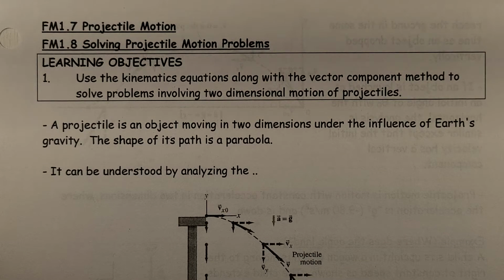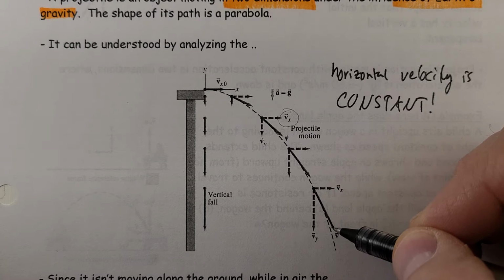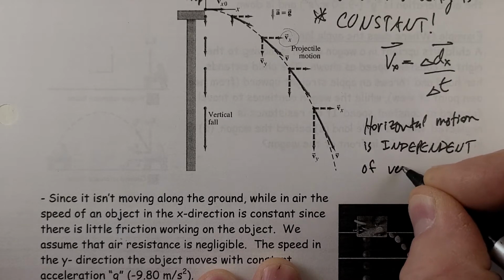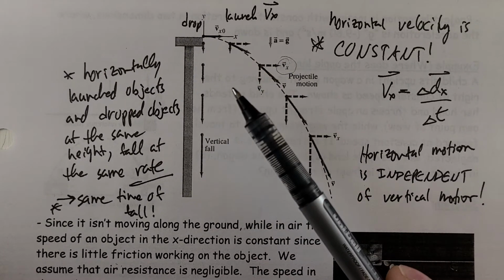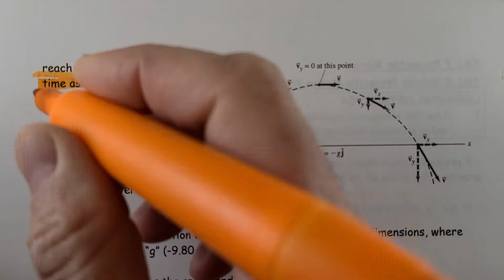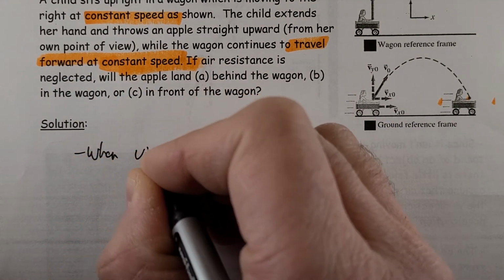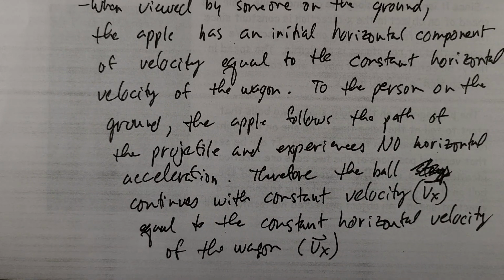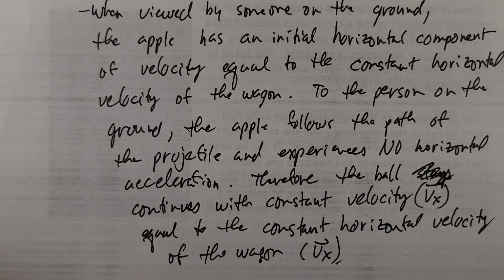FM1.7/1.8 Projectile Motion & Solving Projectile Motion Problems PI